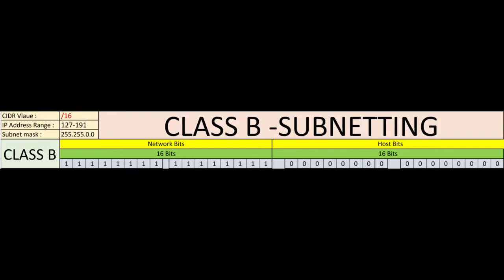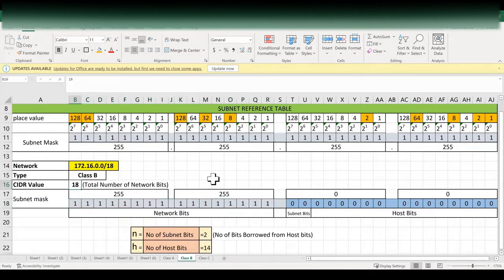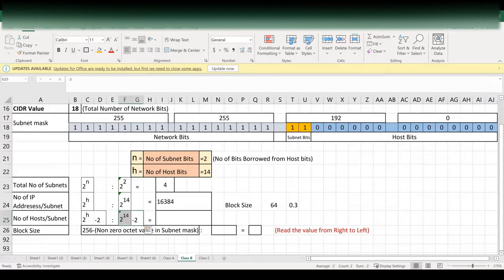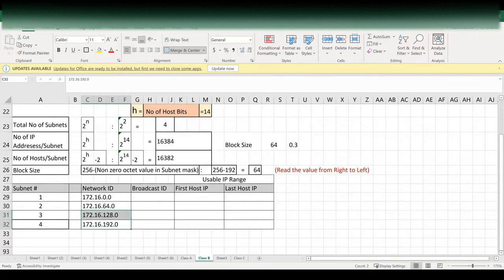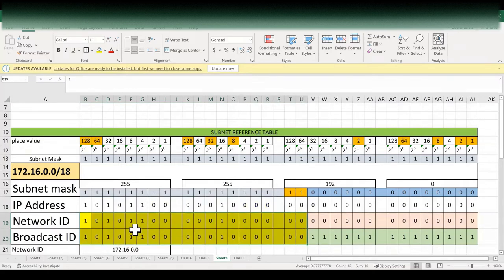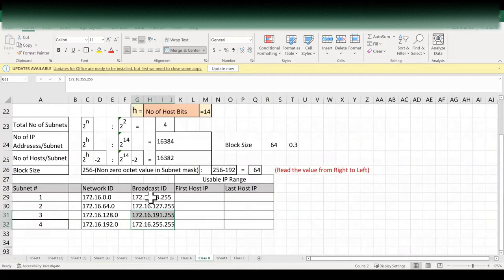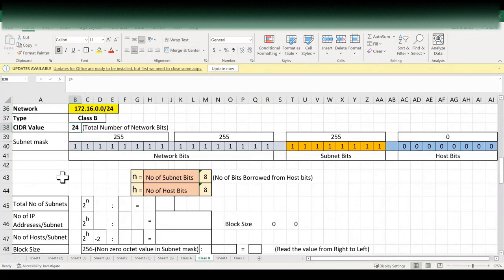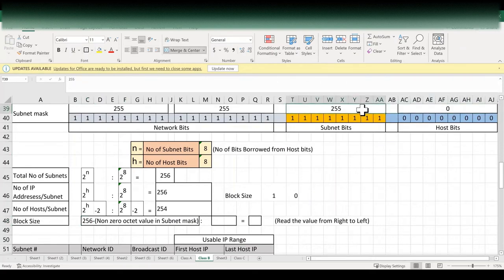Class B Subnetting | Network ID | Broadcast ID | Total Number of Subnets | Total Host IP Addresses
In this video, we are going to see How to do subnetting for Class B IP network.
Also, will learn How to find total no of Subnets and How to calculate Total No of IP addresses in every subnet and Total No of usable IP Addresses in every subnet and How to find Network ID and Broadcast ID in every Subnet and How to find First and Last Host IP address of the subnet.

Network ID
Broadcast ID
IP Address
Subnetting
Total No of Subnets
Total No of IP addresses